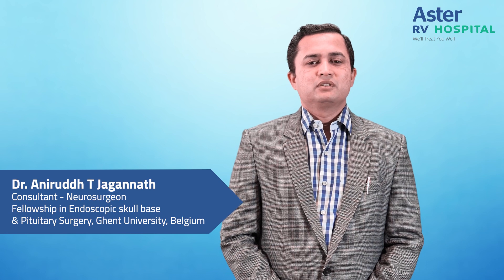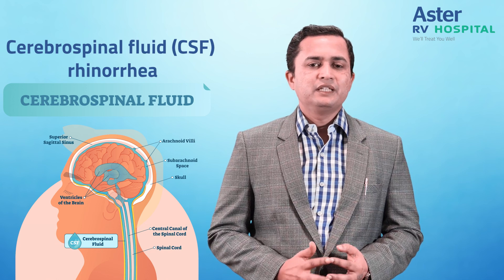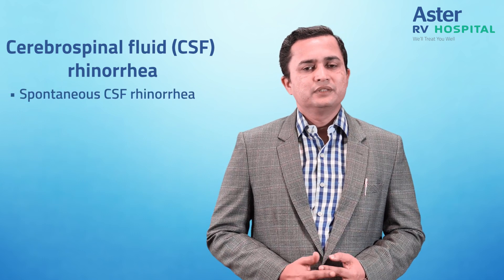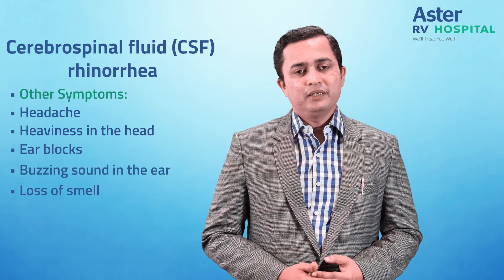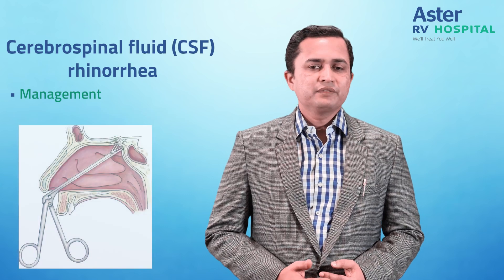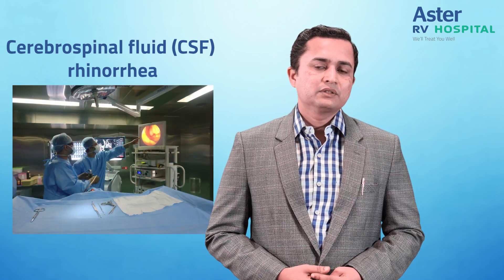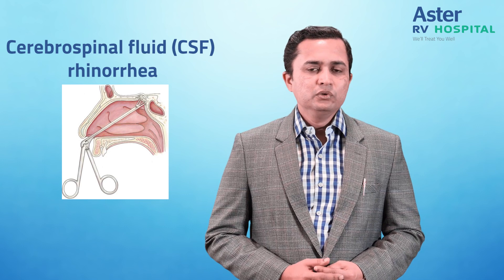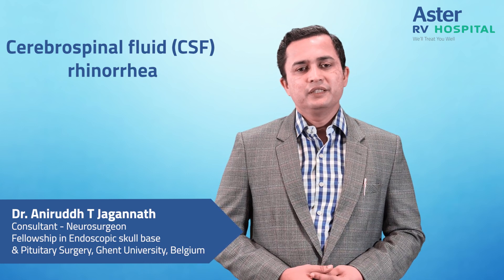CSF Rhinorrhea | Dr Aniruddha Tekkatte Jagannatha | Neurosurgery | Aster RV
In this video, Dr Aniruddha Tekkatte Jagannatha (Consultant - Neurosurgery) sheds light on a medical condition called CSF Rhinorrhea, which occurs when there is a leakage of cerebrospinal fluid (CSF) from the nose.

He explains the causes of CSF Rhinorrhea, its symptoms, and how it can be diagnosed using various imaging techniques.

Dr Anirudh Jagannath is a renowned neurosurgeon working with Aster RV Hospital. He has close to two decades of experience in the field of Neurosurgery and specializes in treating all types of brain and spine surgery and neurological disorders.